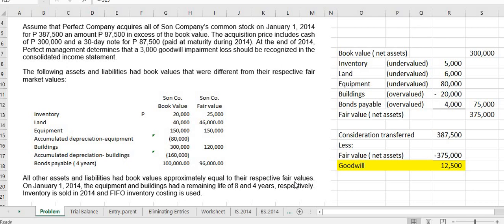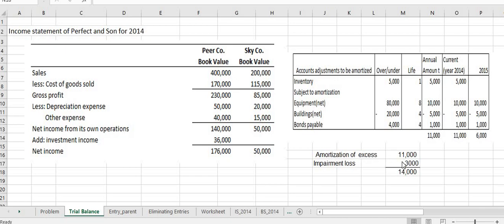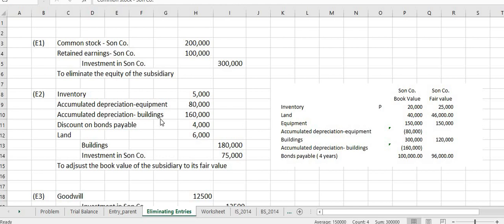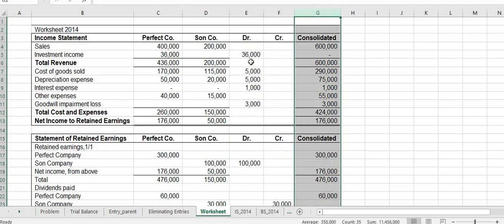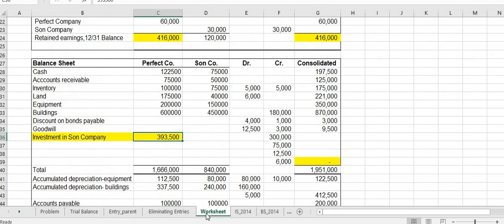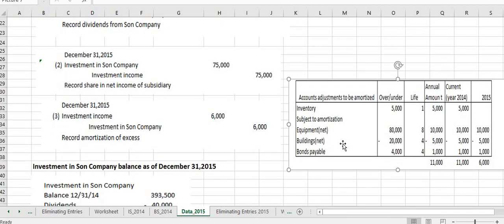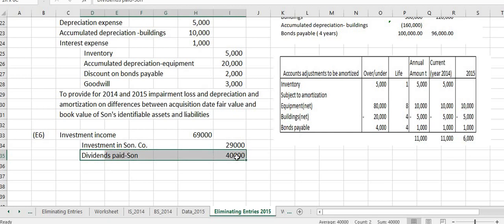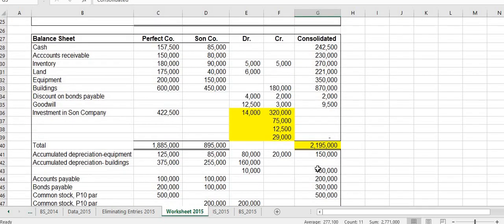Accounting for Business Combination part 10 100% equity model